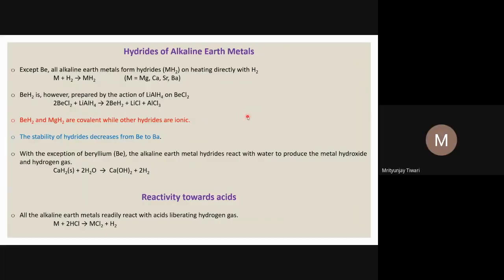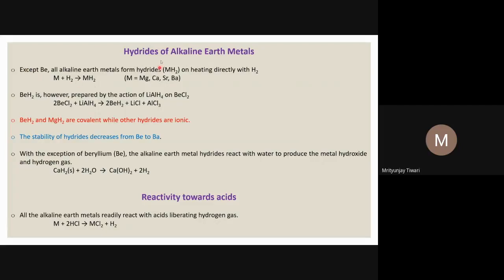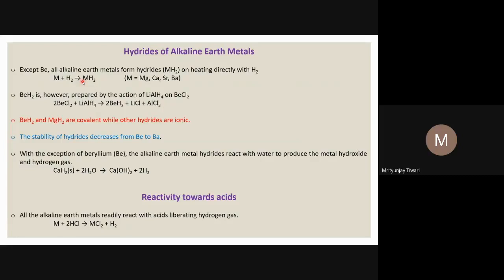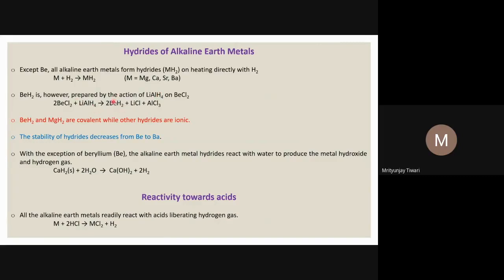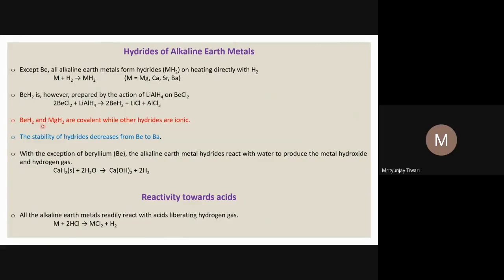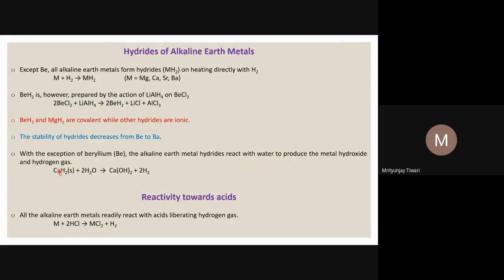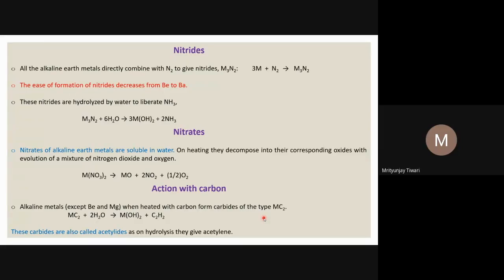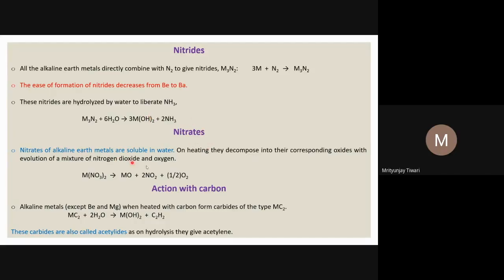Chemistry Live Lecture 76(Chemical Properties of Alkaline Earth Metal) Dr M Tiwari NEET​​​​​​​​JEE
JnanaMarga Lecture Series - Chemistry
Topic Name : Chemical Properties of Alkaline Earth Metals
Prof name : Dr M Tiwari
Conducted on : 2nd Oct 2021 10am - 11pm